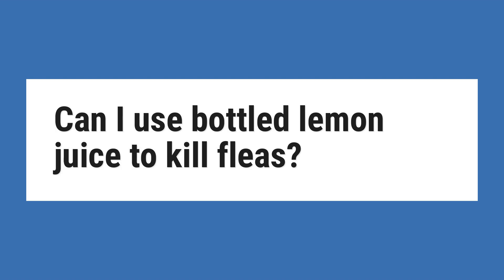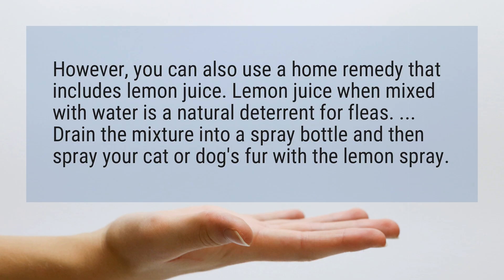Can I use bottled lemon juice to kill fleas?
However, you can also use a home remedy that includes lemon juice. Lemon juice when mixed with water is a natural deterrent for fleas. ... Drain the mixture into a spray bottle and then spray your cat or dog’s fur with the lemon spray.